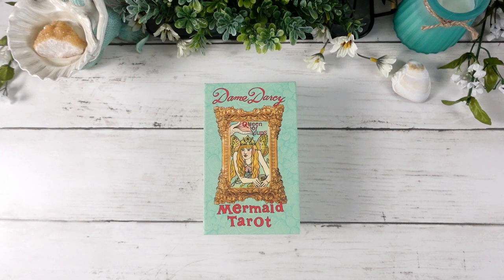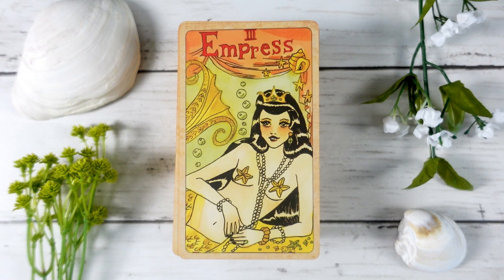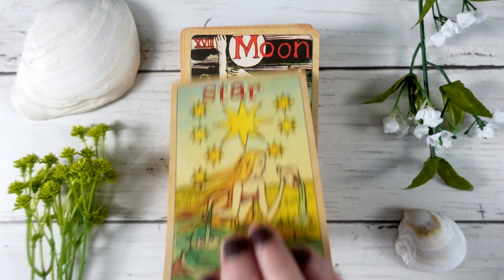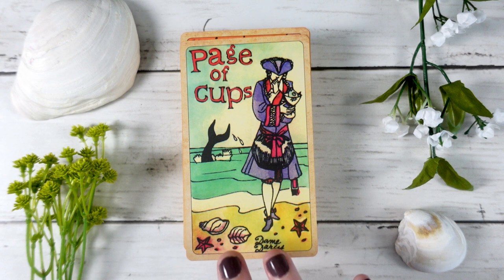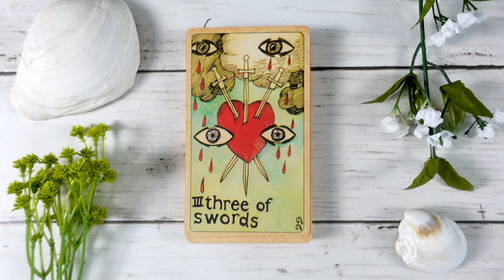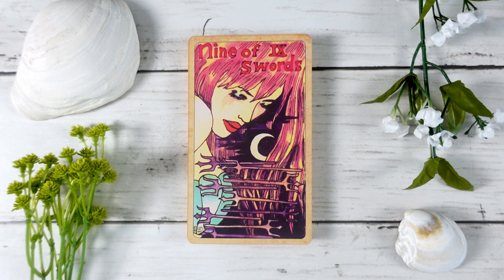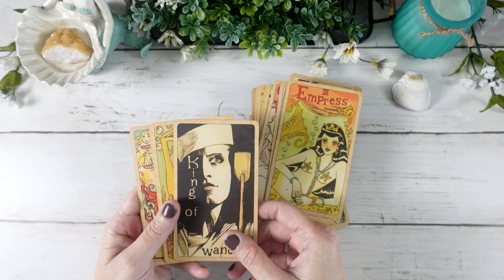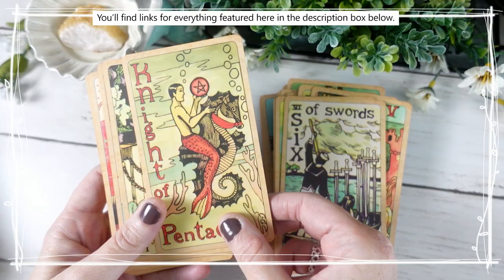Working with Dame Darcy’s Mermaid Tarot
Today we’ll deep diving into Dame Darcy’s Mermaid Tarot as I share with you my experiences with this deck and the relationship and understanding I’ve developed for each of the cards.